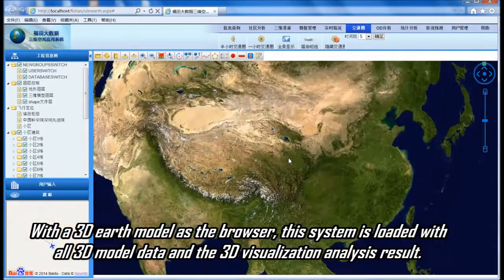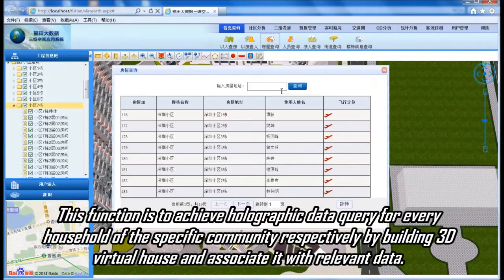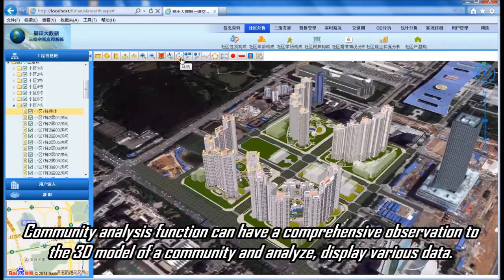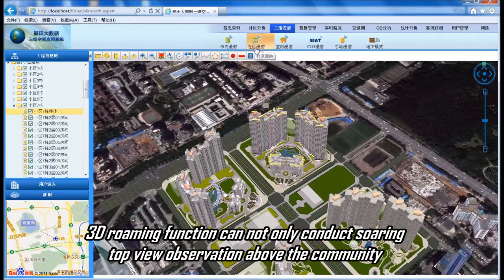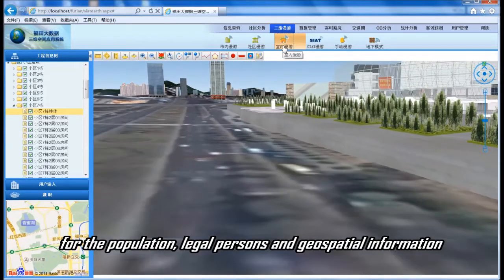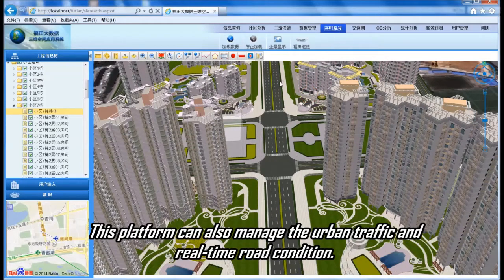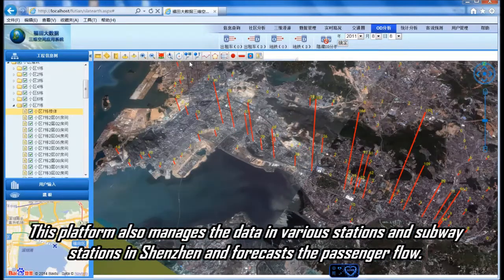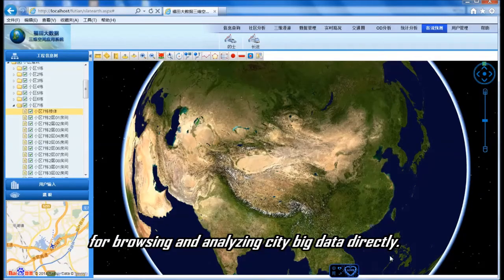City Bigdata 3D Visualization and Analysis on Web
A 3D Shenzhen city web platform based on Web Virtual Reality Geographical Information System (WEBVRGIS) is demonstrated. A 3D globe browser is employed to load all kinds of demanded data of the city, such as 3D building model data, residents information, real-time and historical traffic data. Using these data, the 3D analysis and visualization of the concerned city massive information are conducted in the platform.